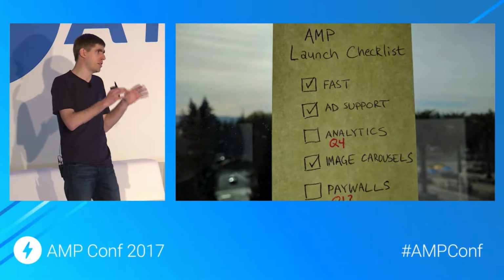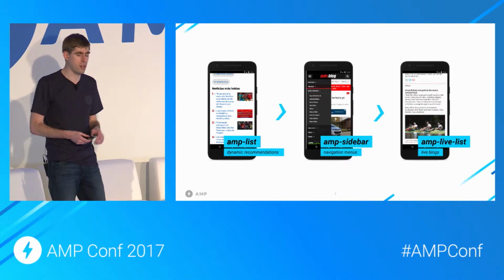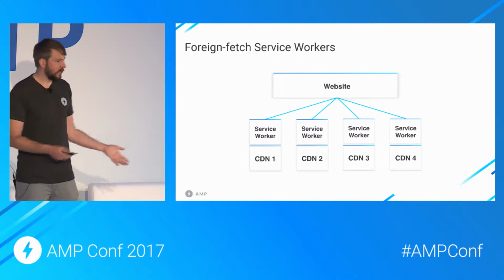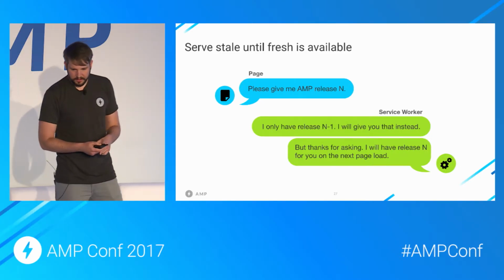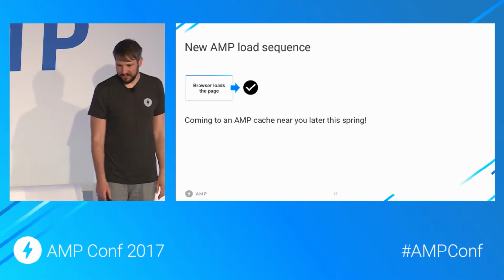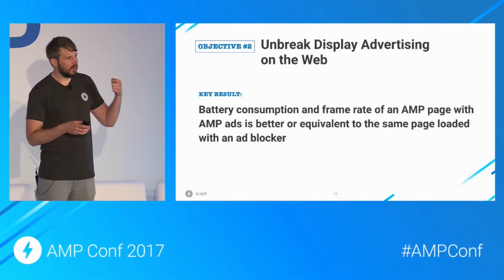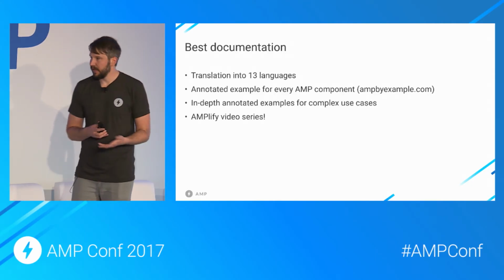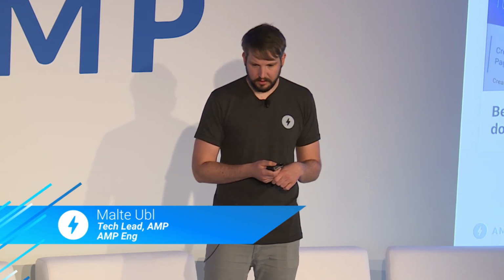What's next in AMP? (AMP Conf '17)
What does the future for AMP look like? Malte Ubl, engineering lead of AMP, and Rudy Galfi, PM on the AMP team, are here to tell you all about it.

Missed the conference?